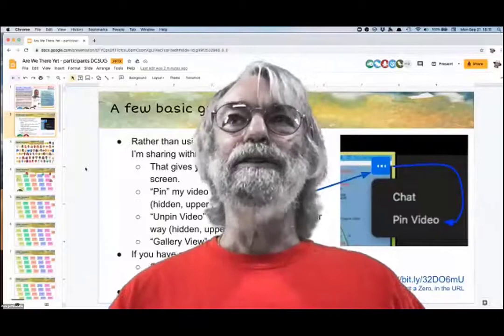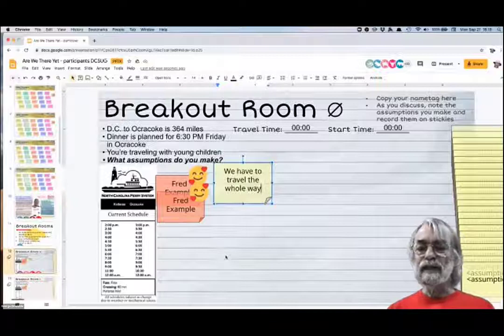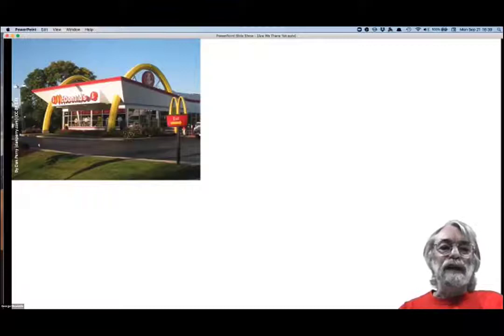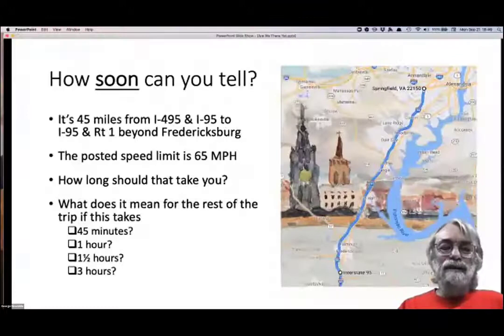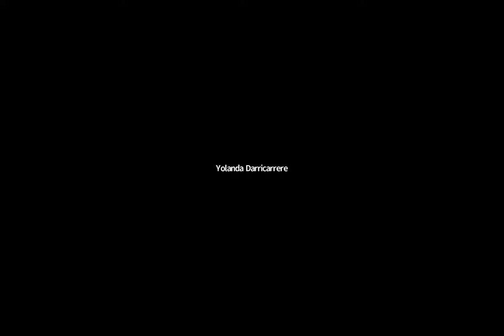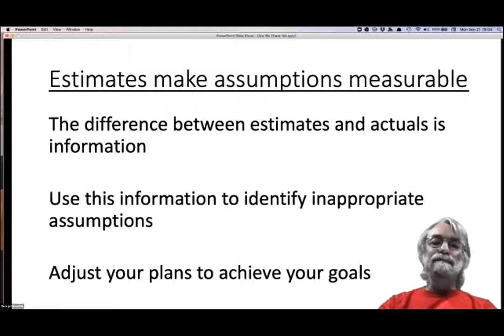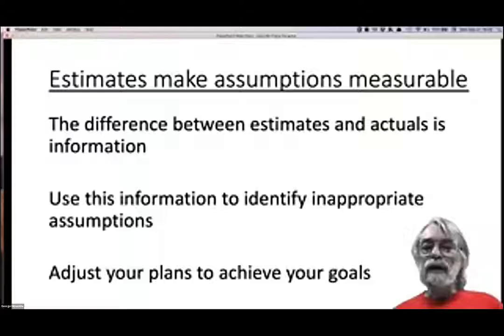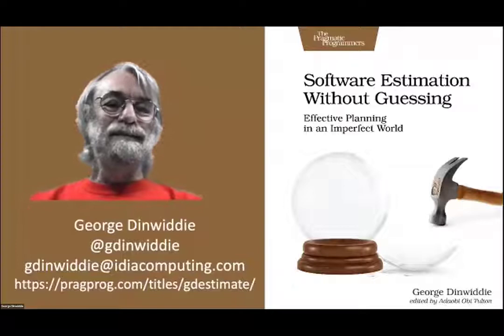Are We There Yet? Agile Situational Awareness Using Estimation by George Dinwiddie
ABSTRACT
When you start out on an extended trip with children, they almost immediately start asking if you’re nearly there. You’ll find similar interest from stakeholders when you start a software development project. Repeated queries can seem annoying, but the desire to know how the trip or project is proceeding is natural.

The best-laid schemes o’ Mice an’ Men
Gang aft agley,

I’d bet that you want to pay attention to how things are going, also. You’d like to know if your plans are going awry, and you’d like to know with enough time to take corrective action. How will you know? That’s where estimates can help.